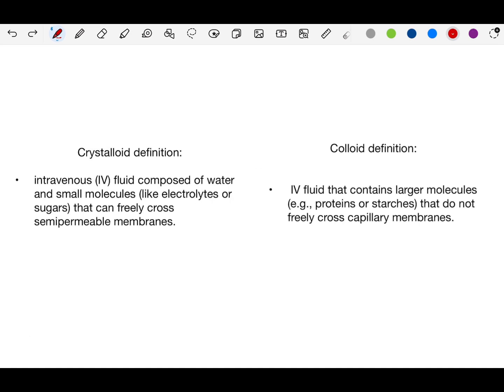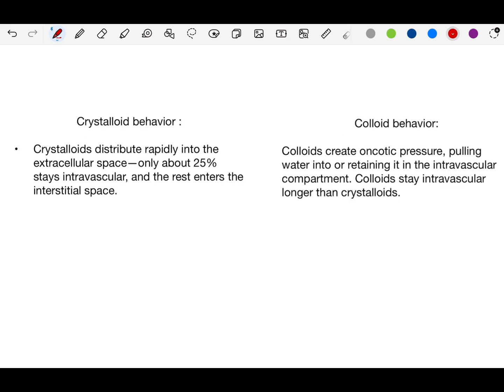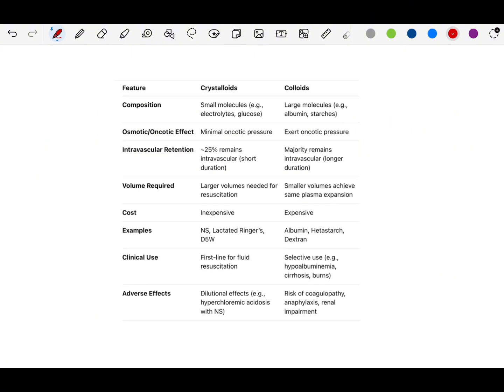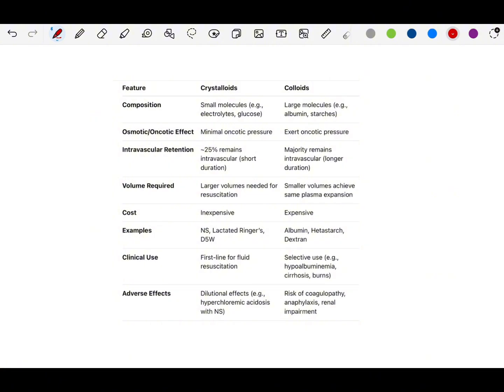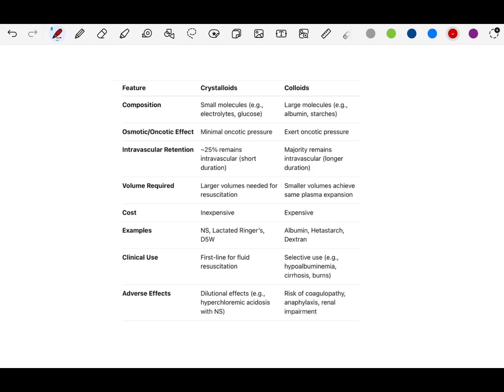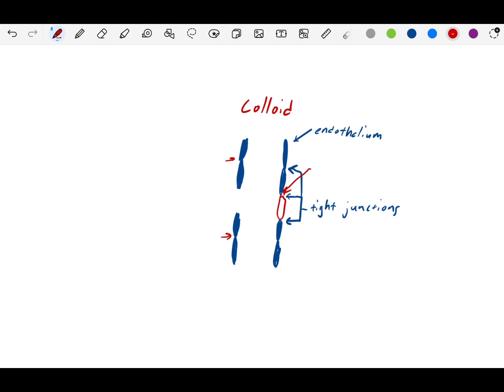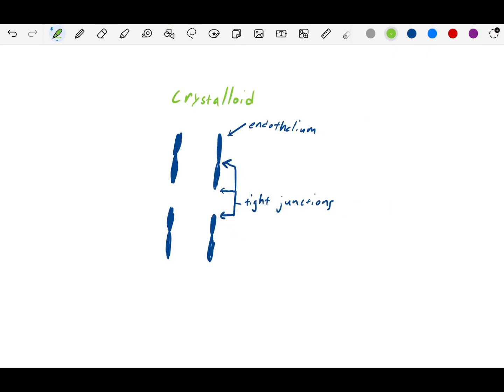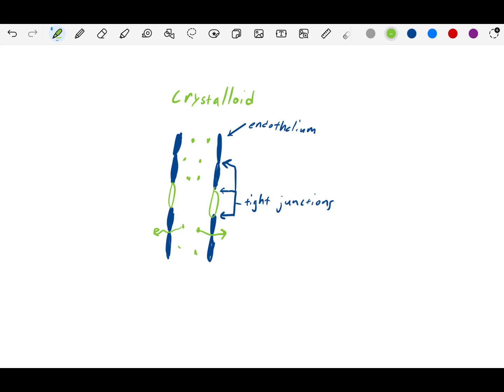Crystalloids vs. Colloids EXPLAINED in Under 6 minutes!💧🩸 | Fluid Resuscitation Made Simple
Note: I’m sharing information for learning only. Please don’t take it as personal medical advice — check with your healthcare professional for guidance. Confused about the difference between crystalloids and colloids? In this quick, high-yield breakdown, we simplify IV fluid resuscitation to help you master the essentials — whether you’re a med student, nurse, paramedic, or EM doc.

💧 Understand the KEY differences between Crystalloids and Colloids
🧠 Learn when to choose crystalloids vs. colloids
📈 Perfect for clinical decision-making, boards, and residency prep

🎓 Stay sharp. Keep It Simple